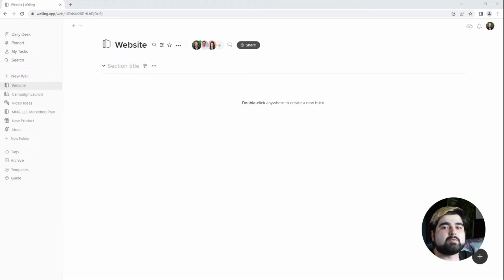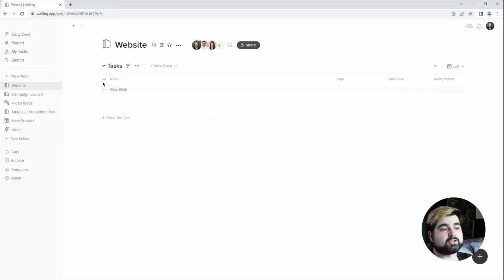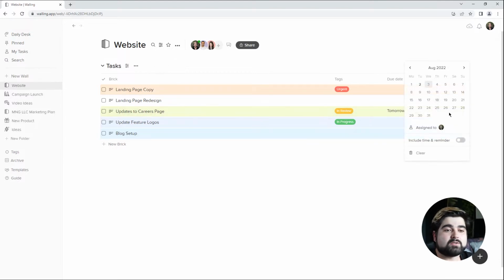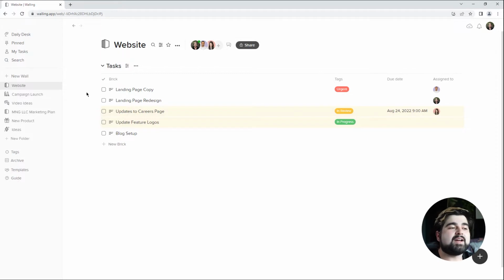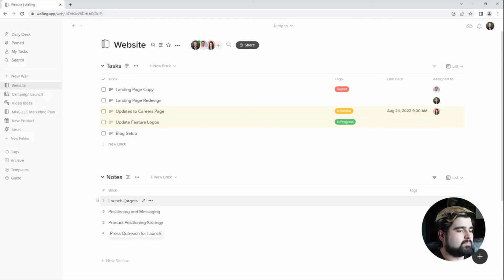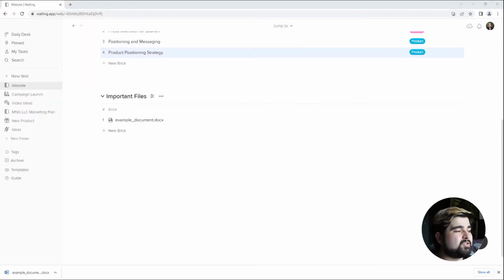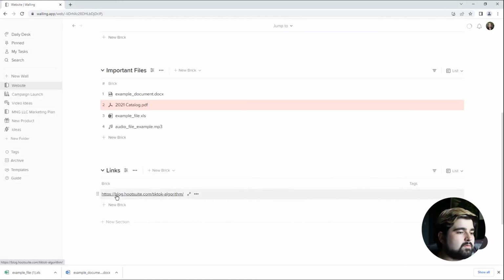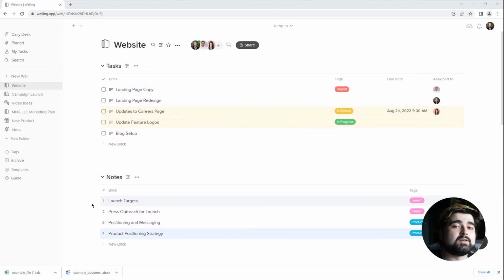4 Ways You Can Use The Section List View | Tips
Within an intuitive experience and a few easy steps, you can customize the section List View to manage tasks, organize a list of ideas, or share files and links.